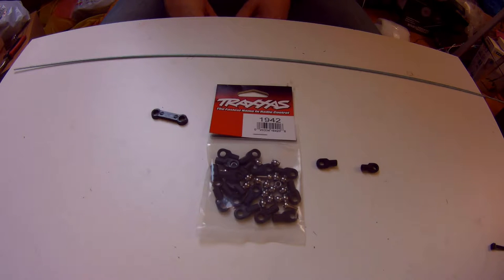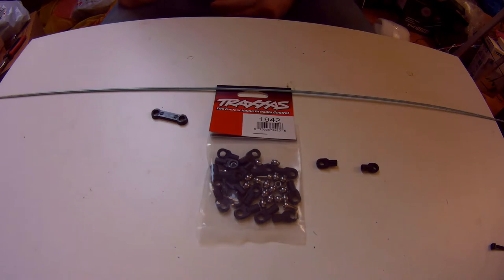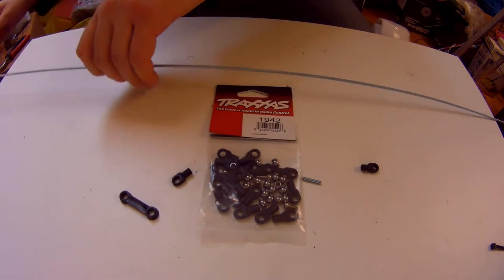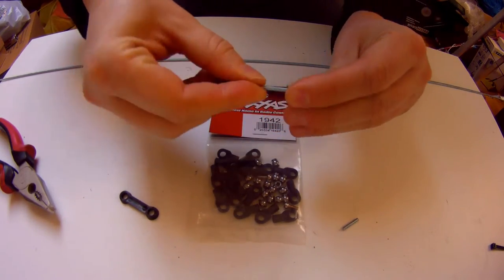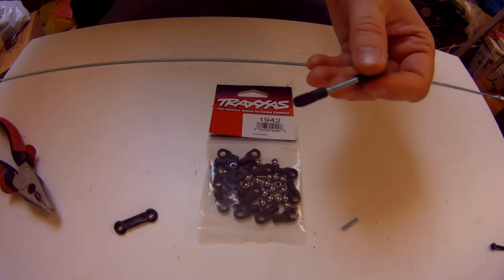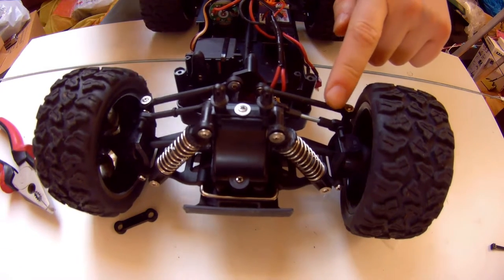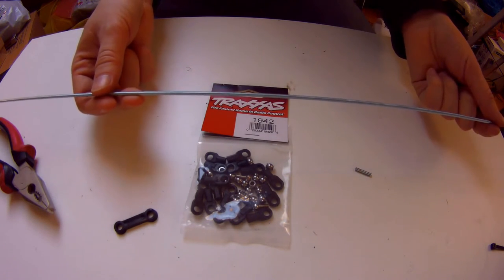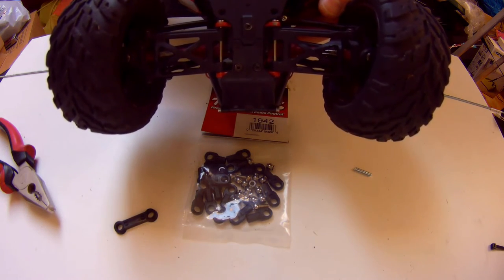Traxxas - RC metal suspension upgrades - homemade - cheap and easy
Today i want show how we can made at home some metal upgrades in suspension. All You need is Traxxas part #1942 and threaded rod M3.